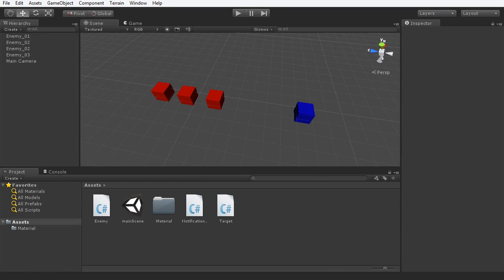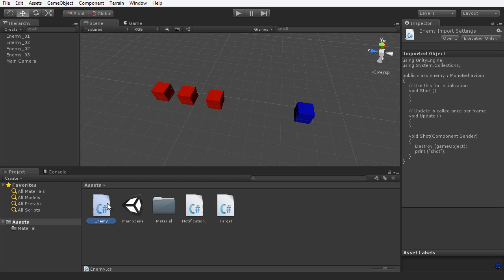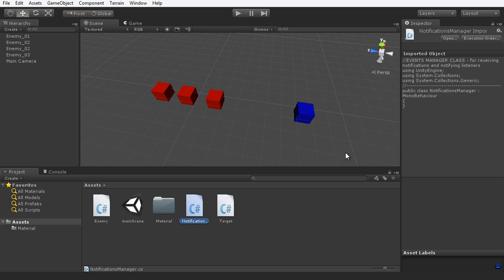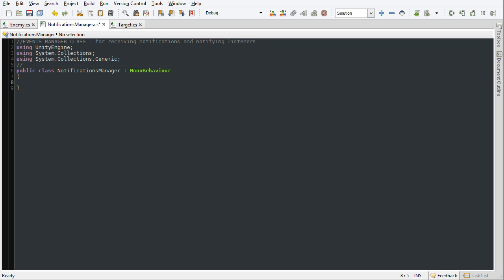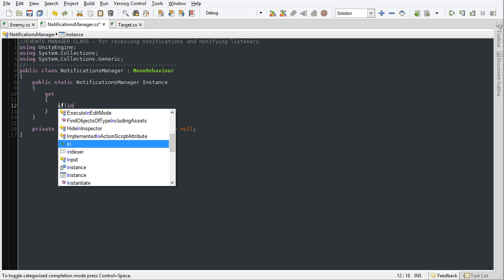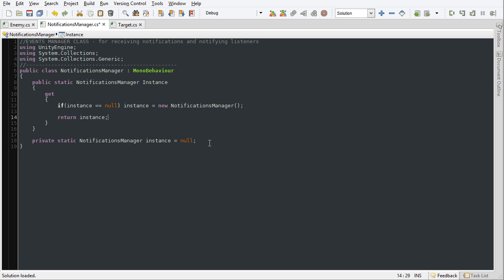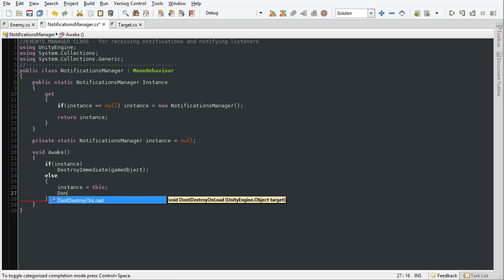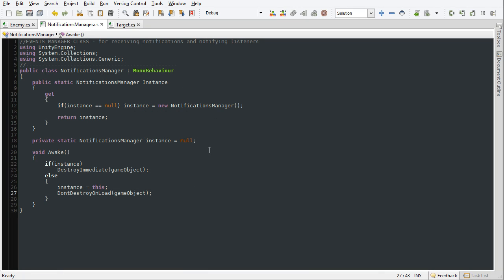12 Making NotificationsManager a Singleton